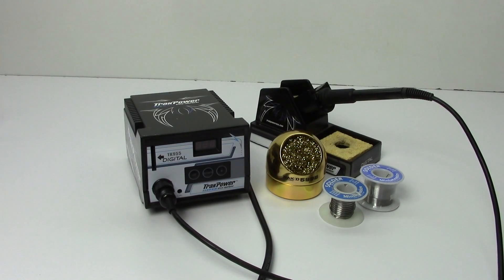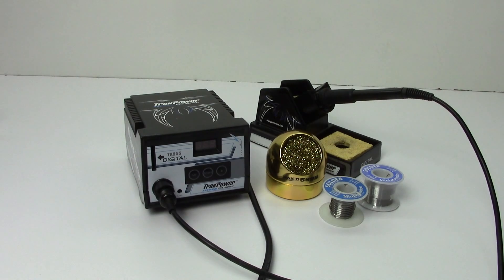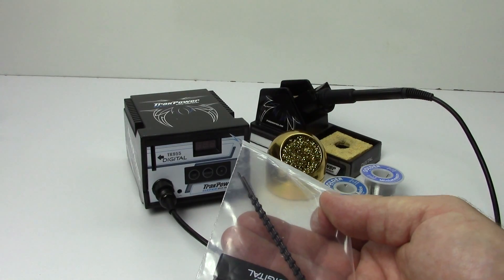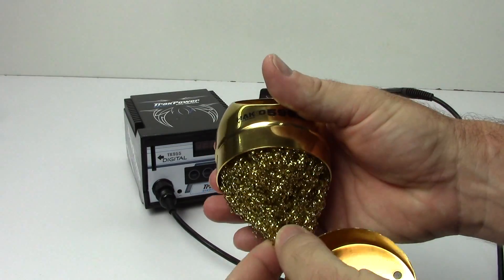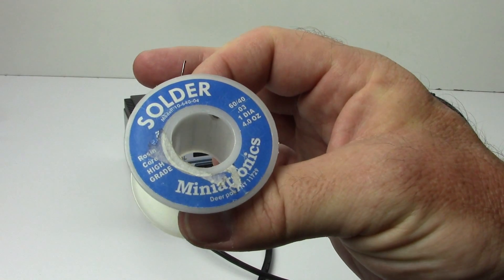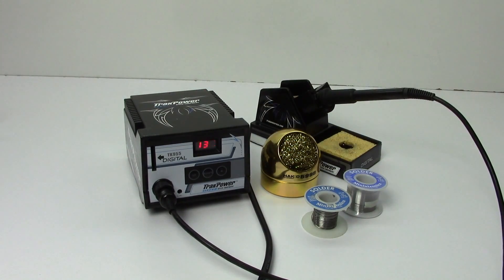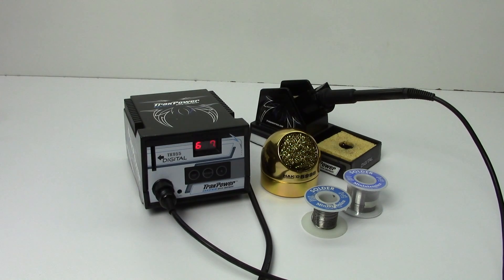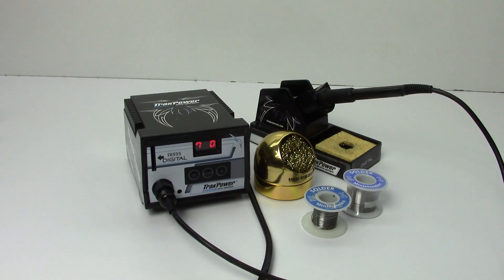Tool Tuesday EP16 - Soldering Station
Although Soldering can be very intimidating, it is truly easier with the right tools and some practice.  In this week's episode, I cover the items I use to get a great connection on my electronic devices for my Remote Controlled vehicles.

Here's some specs on the TK955:

 This is the TrakPower TK955 Digital Solder Station.

FEATURES

Digital LED display shows selected temperature, heating status and
operational alerts
Push button controls adjust heat in precise 1° increments
Security key locks in selected temperature, preventing accidental
changes
Holds selected temperature within 1.8°F (1°C) while idle
Five year limited warranty on the base unit, and one year limited
warranty on the iron handle from date of purchase. This warranty
does not cover damage caused by abuse, misuse, alteration or
accident. Warranty valid in USA and Canada only.

INCLUDES

Soldering Station with 110V AC Power Cord, Iron Holder with Cleaning
Sponge, Soldering Iron with Chisel Tip, Pencil Tip, two Security
Keys, Decal Sheet and Instructions

SPECIFICATIONS

Power: 60W
Temperature: 392-896° F (200-480° C)
Dimensions: 4.7 x 3.7 x 2.8" (120 x 93 x 70mm)
Weight: 2.9lb (1315g)